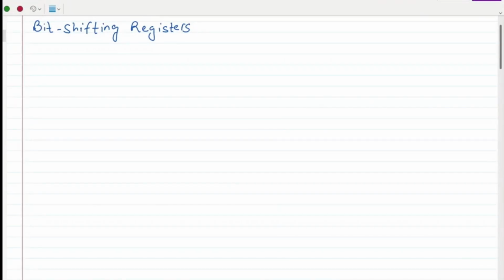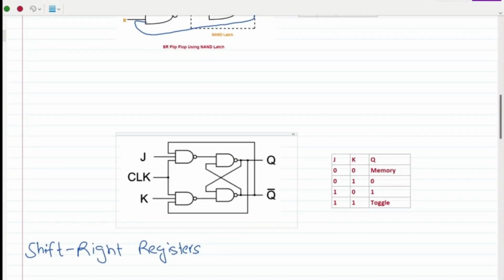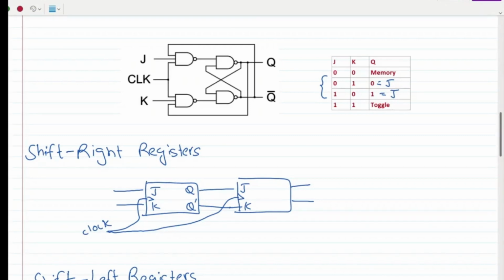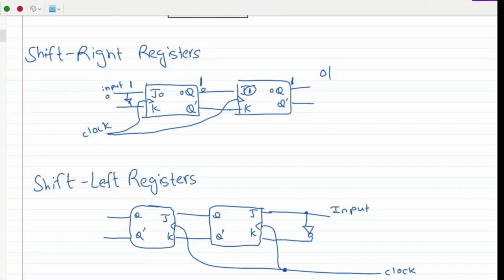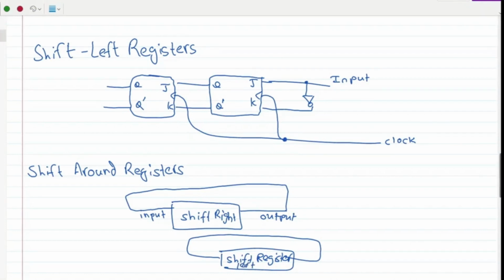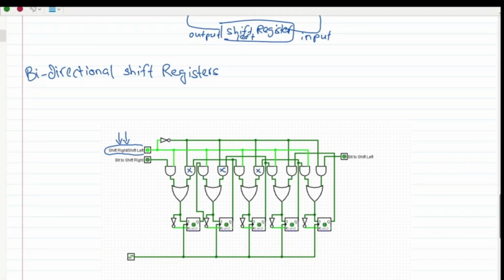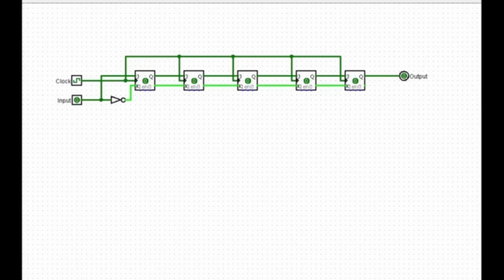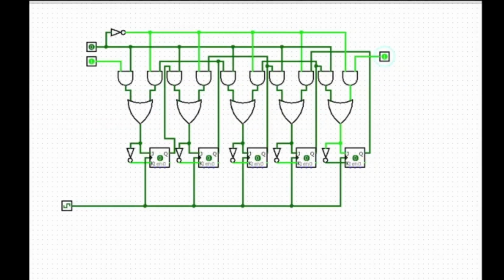Explanation of Shift Registers